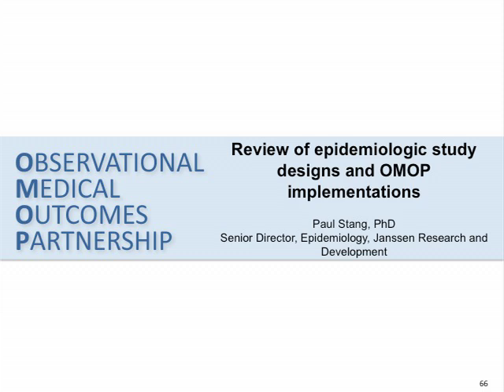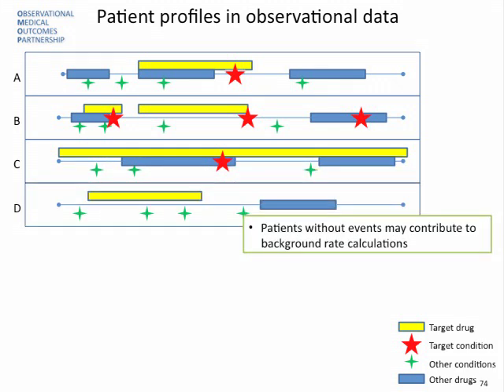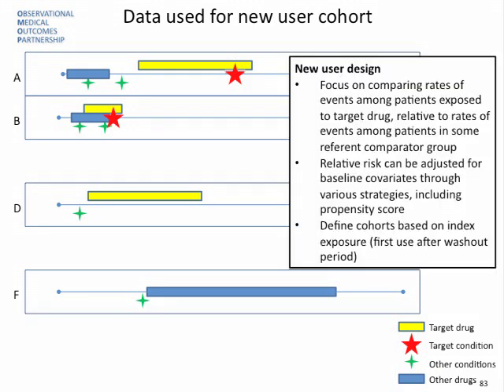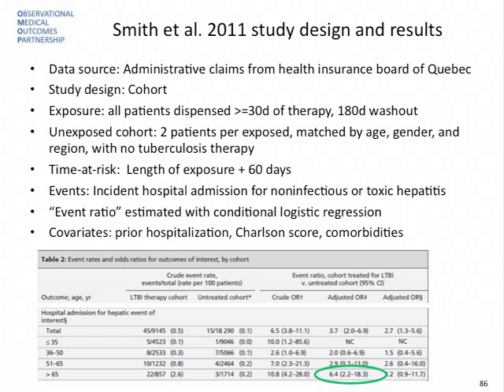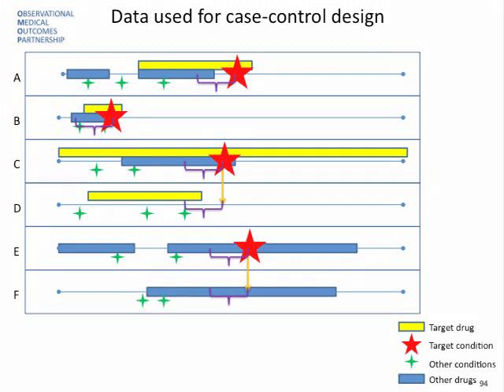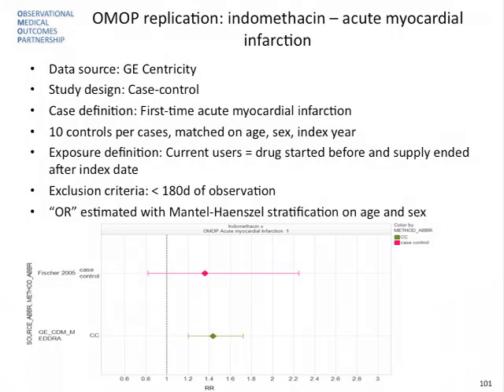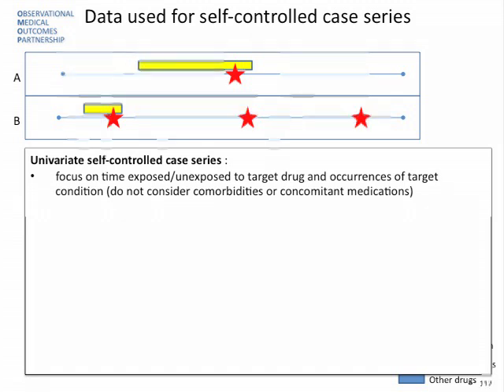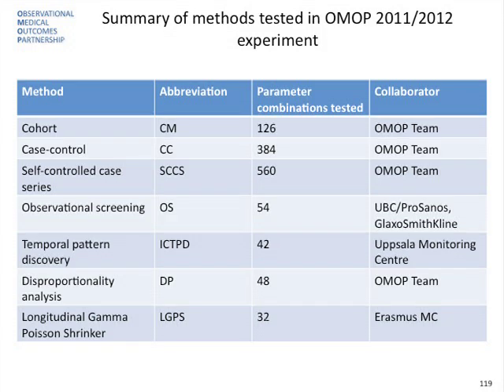02_Review of Epidemiologic Study Design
The Observational Medical Outcomes Partnership (OMOP) is a public-private partnership designed to inform the appropriate use of observational data for studying the real-world effects of medical products. OMOP is a multi-year methodological research initiative that has developed a network of administrative claims and electronic health records databases and established a community of methodologists to test the feasibility and utility of large-scale observational analyses. Each year, OMOP holds an annual symposium to publicly share insights from the partnership's ongoing research with all interested stakeholders.

Paul Stang, PhD, OMOP Research Investigator
Senior Director, Epidemiology, Janssen Research and Development